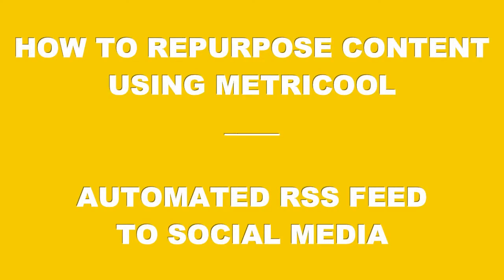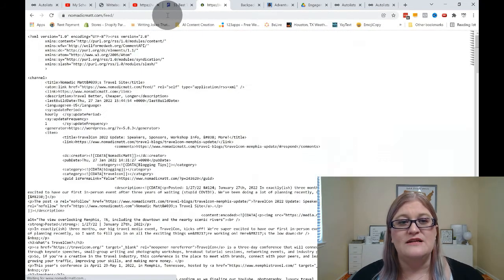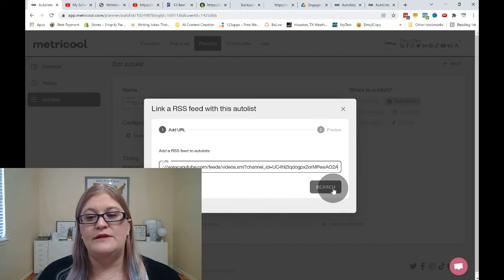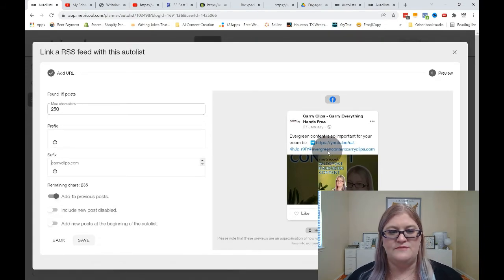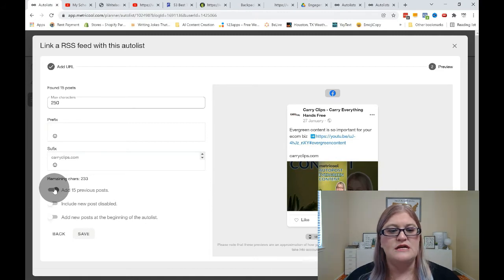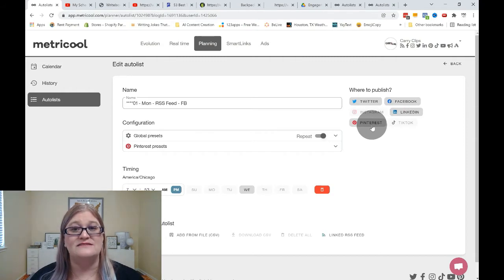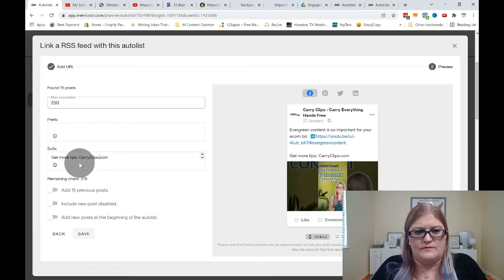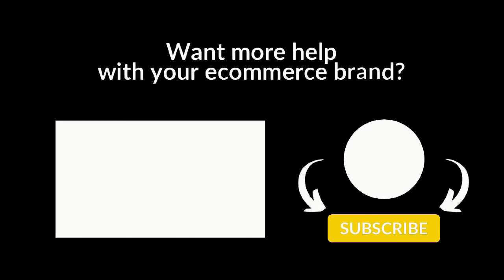How to use RSS feed for Social Media Posts Using Metricool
Today you'll learn how to repurpose posts for your ecommerce social media marketing strategy by automating RSS feed content using Metricool. I'll explain what an RSS feed is and how you can schedule RSS feed posts in Metricool's autolist feature and calendar.

🥳 Join the next Social Media Challenge to create evergreen posts & video

WATCH “GREAT VIDEOS FOR SOCIAL MEDIA”

⏳ TIMESTAMPS
00:00 - Intro
00:37 - How to repurpose content using Metricool and RSS feed.
01:11 - How do you find the RSS feed?
04:02 - How to schedule the RSS feed?
10:39 - How to populate images from RSS feed into autolist.
11:00 - How to disconnect the RSS Feed in Metricool
13:19 - How to make changes to the RSS Feed in Metricool